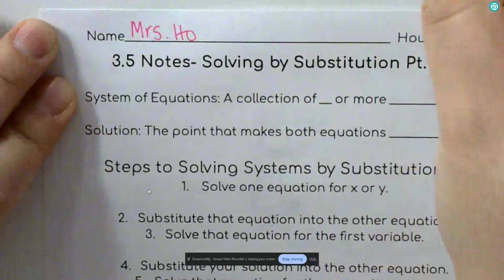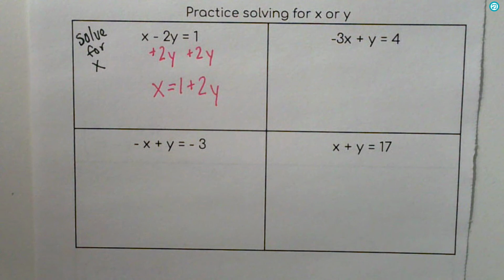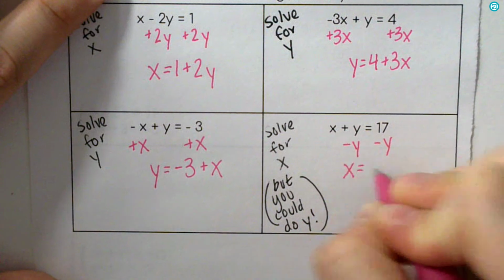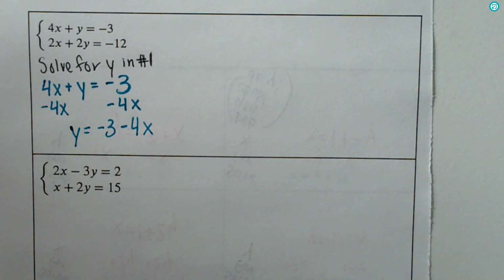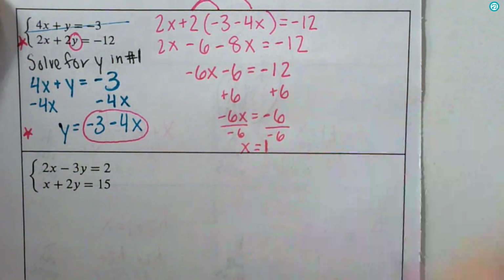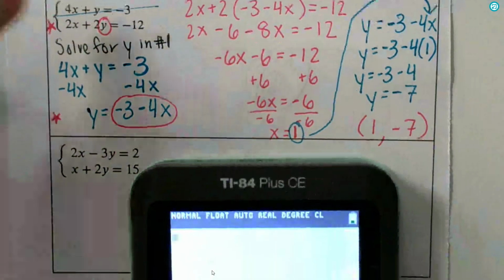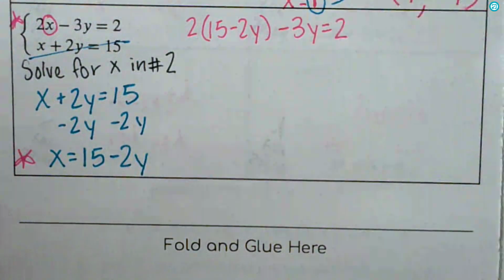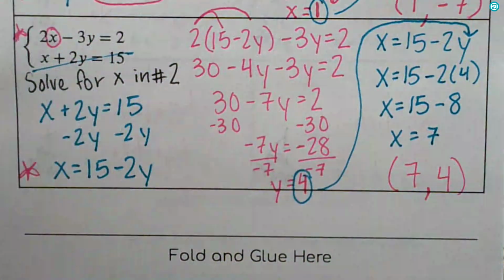3.5 Notes- Solving by Substitution (Part 2)